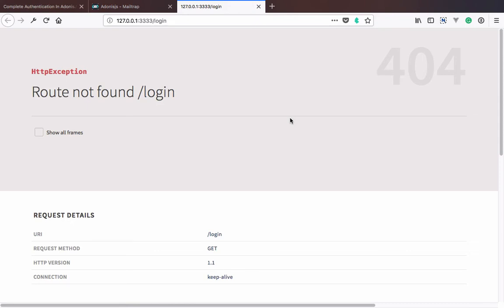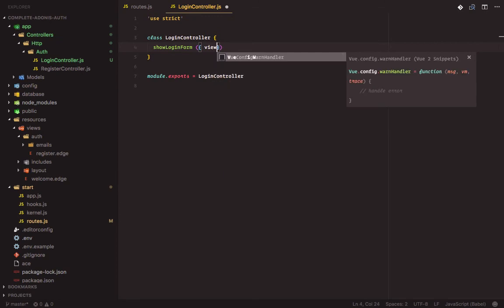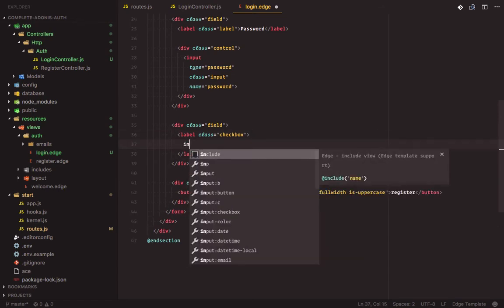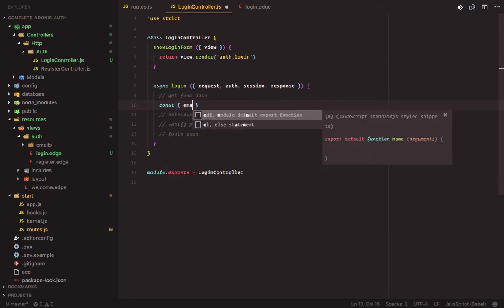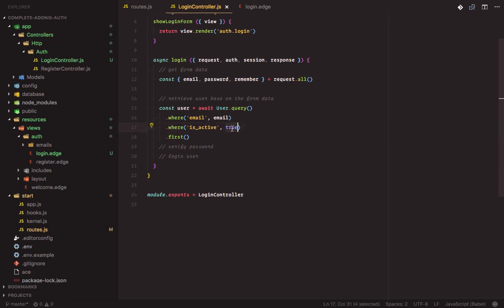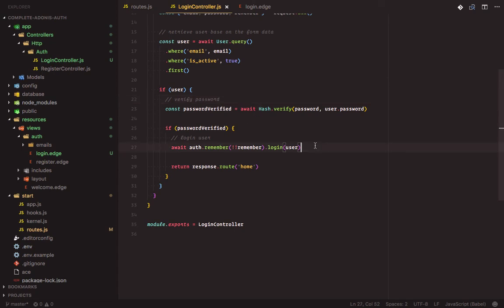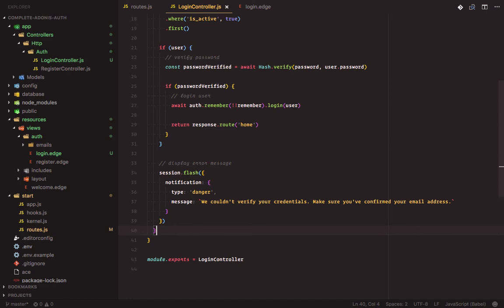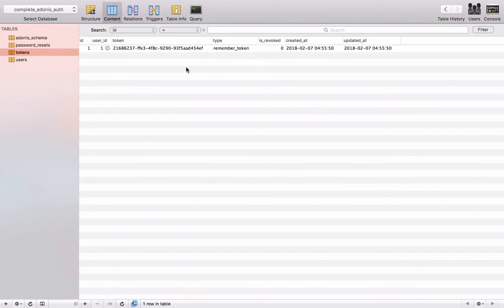Complete Authentication In AdonisJs - User Login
**PREMIUM COURSE**
Check out my learn AdonisJs from zero to deploy course to learn AdonisJs by building a production-ready application completely from scratch: